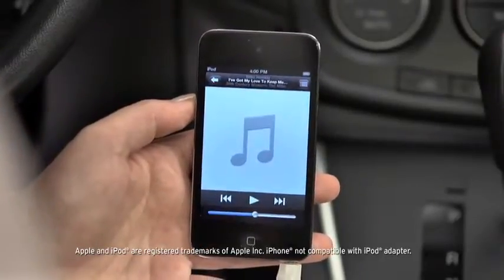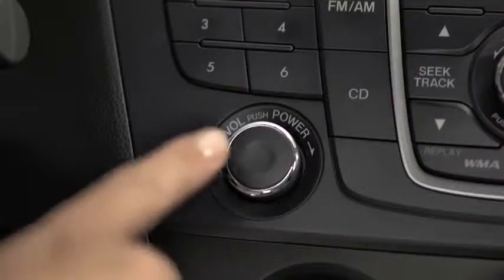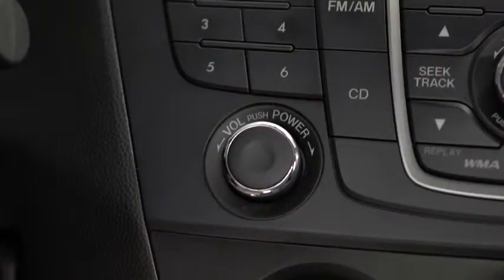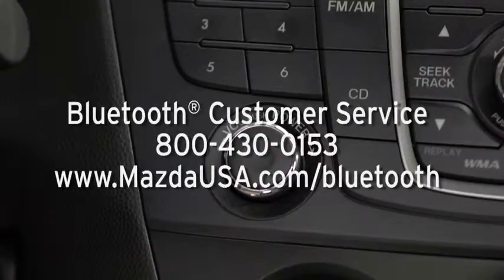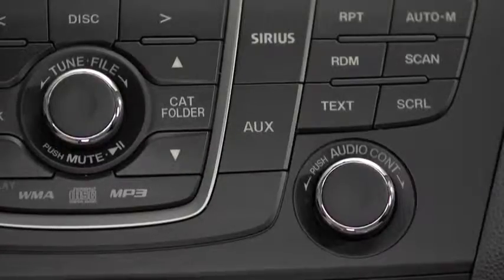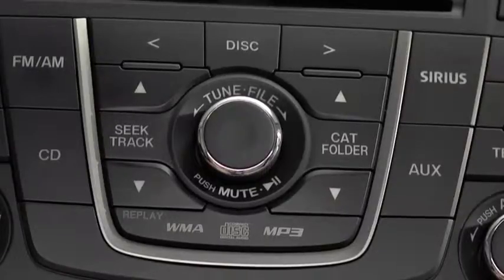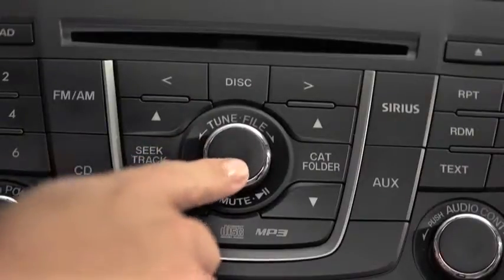2013 Mazda5 — Bluetooth Audio Streaming Mazda USA